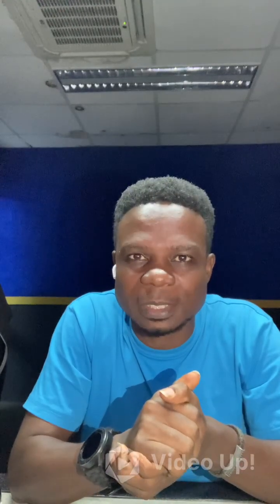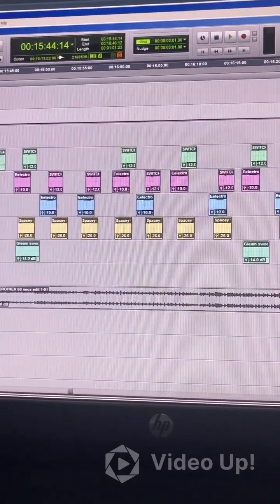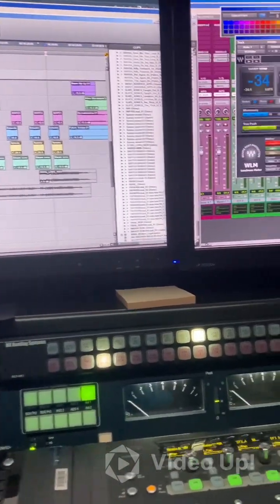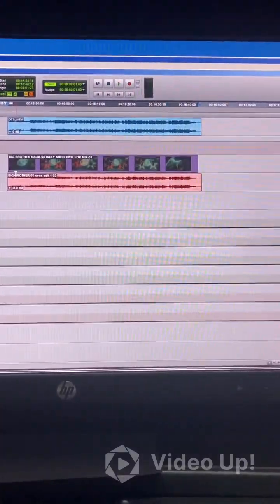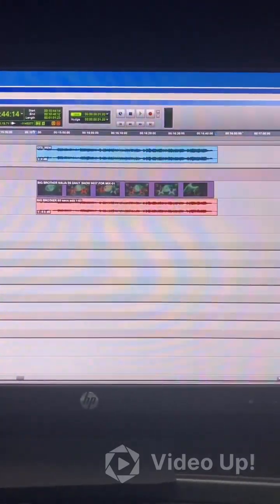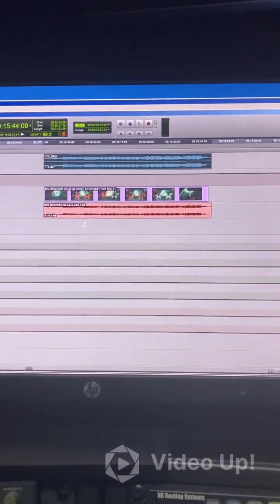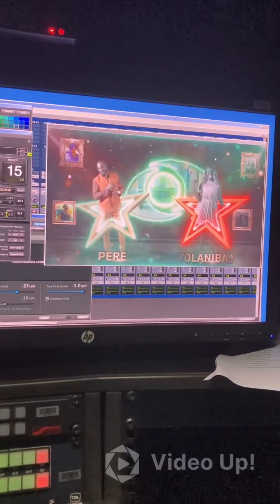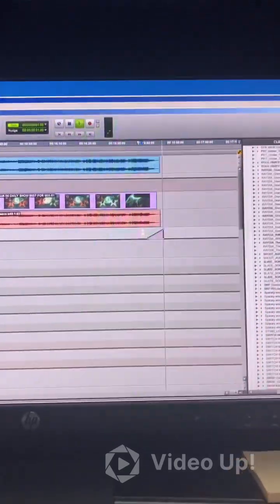Here is a backstory to bbnaija bbnaijaupdates sound design